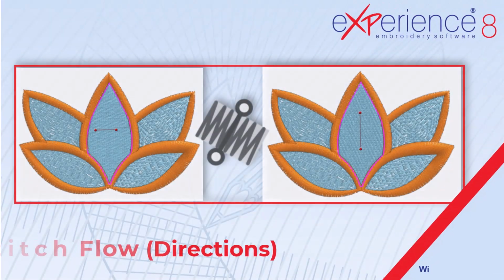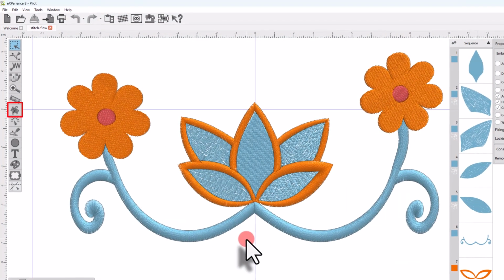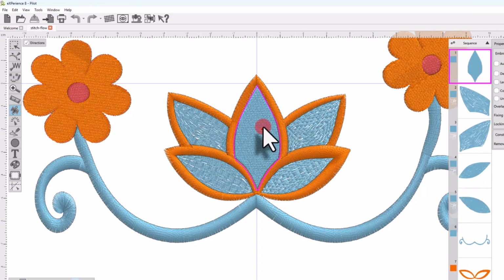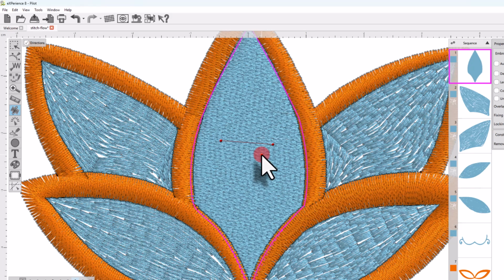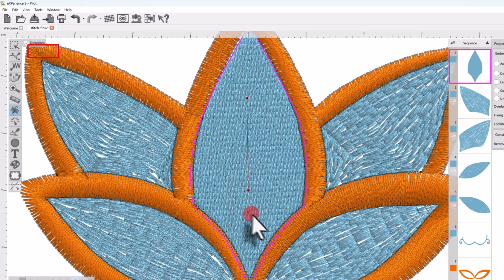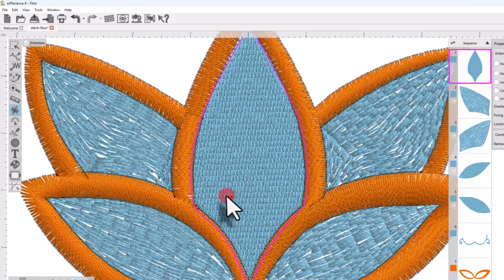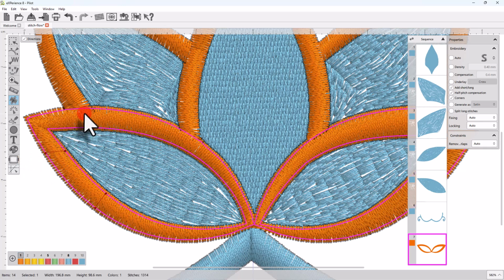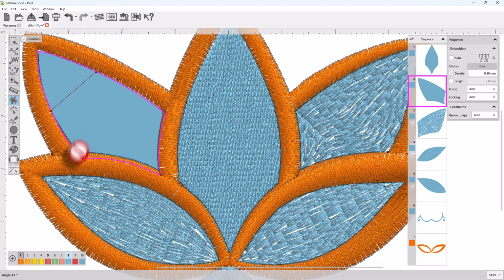How to Control Stitch Direction Using the Stitch Flow Tool - Level Pilot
This tutorial provides a comprehensive guide on utilizing the Stitch flow feature within our embroidery software to precisely control the direction of your stitches. Stitch flow is a specialized operational mode designed to give you creative command over the texture and flow of your embroidery designs. We will walk you through how to activate this mode and select objects to begin adjusting their stitch angles.

Learn the specific techniques for different object types. For Step objects, we demonstrate how to set a single, uniform stitch direction by drawing a simple line, which can be easily modified or deleted. For more complex Satin and Piping objects, we show you how to add multiple direction lines to create a smooth, flowing effect across the shape. This video covers all the necessary steps, including drawing, editing, and deleting direction lines to achieve the exact aesthetic you desire in your projects.

Video Chapters
00:00 - What is Stitch Flow?
00:18 - Adjusting Stitches on a Step Object
01:12 - Adjusting Stitches on Satin & Piping Objects
01:49 - Application: Creating Effects on Satin & Text Art